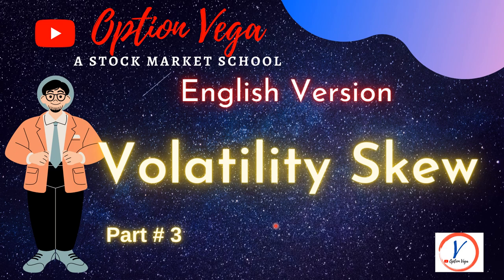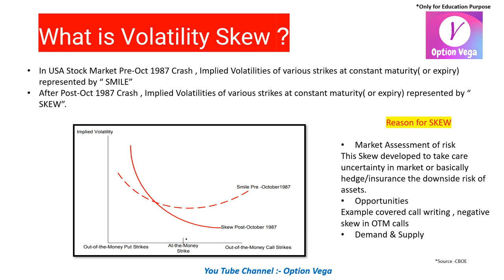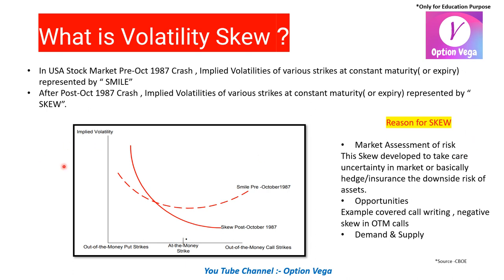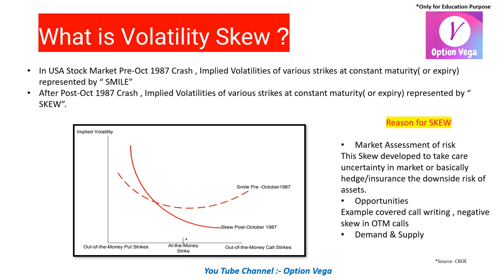What is Volatility Skew ? || How it is calculated ? || (Part #3) -English Version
What is Volatility Skew ?
Type of Volatility Skew
How do we see Volatility Skew ?
How do we calculate Volatility Skew ?